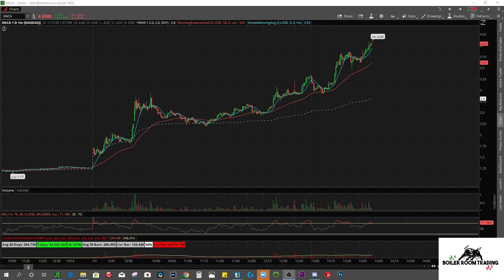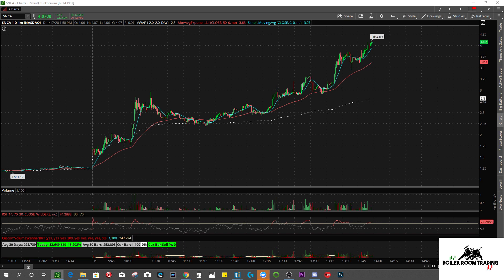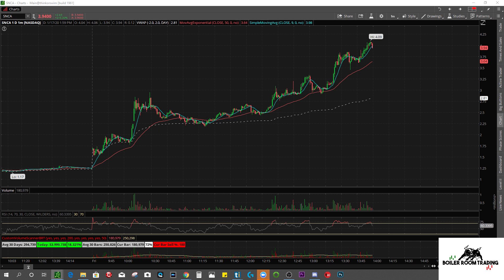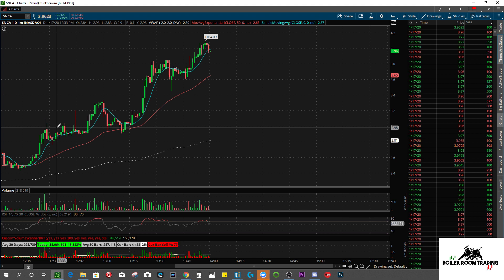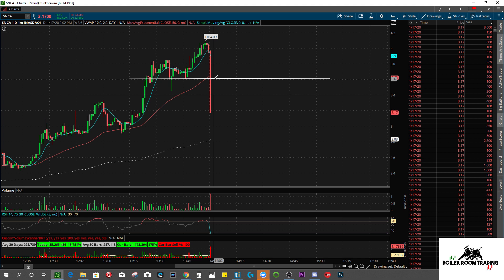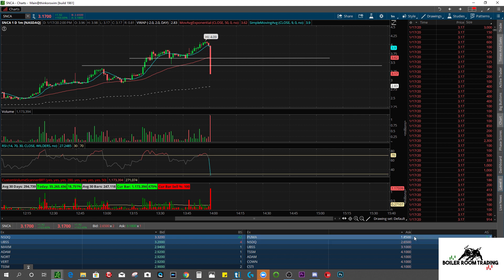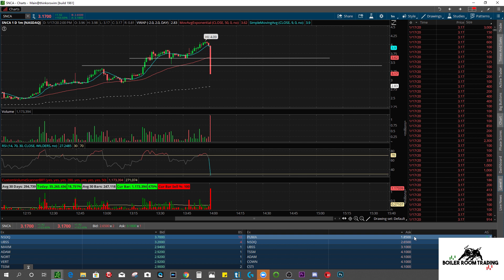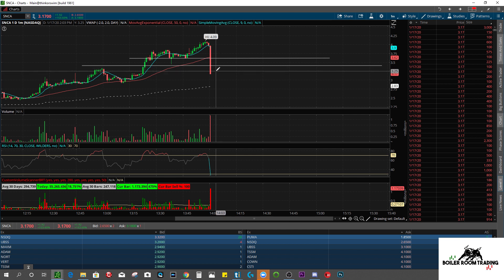Why Is My Stop Loss Not Working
Why Is My Stop Loss Not Working is a crucial video to watch regarding stop losses. Many traders put in stops and the price fills them at a lower price and they wonder why.. this video will show you exactly why stop losses do not work some times.

Get Over 35 Customer Scanners Emailed To You When You join Trade Ideas Through Our Unique Link.

Webull Brokerage | Better For Trading Off Phone Than Robinhood | Join